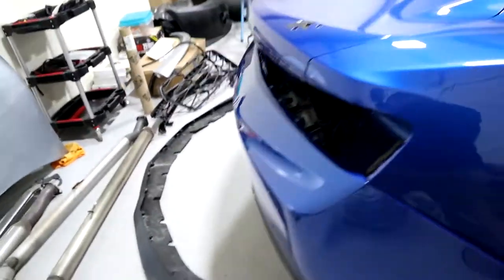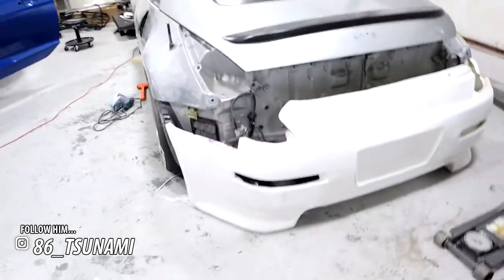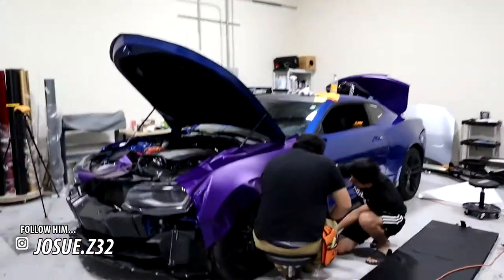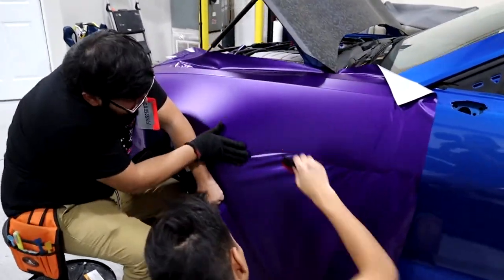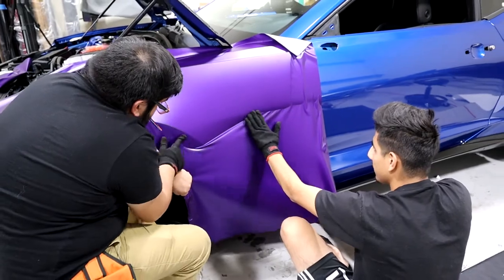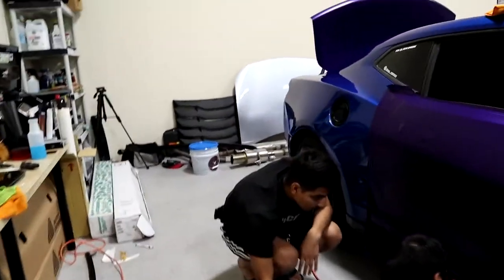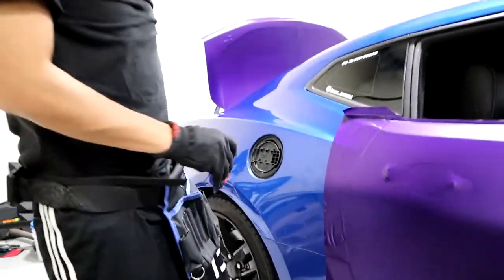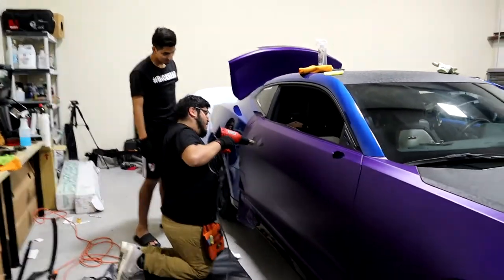ZL1 Camaro.? Full Transformation Blue to Purple.!